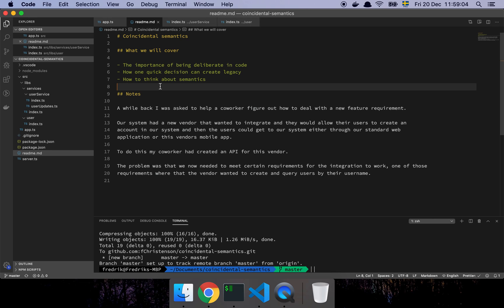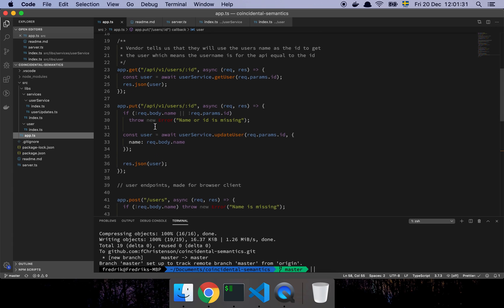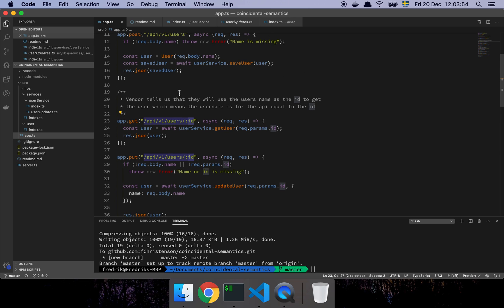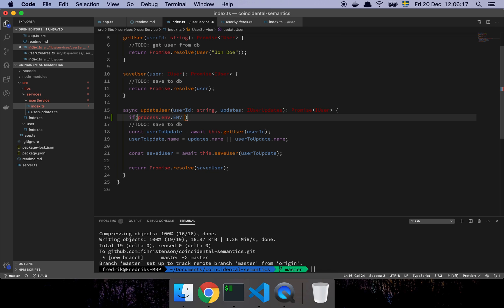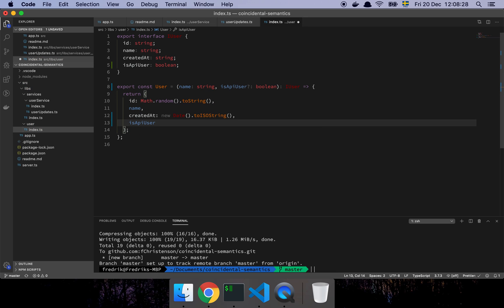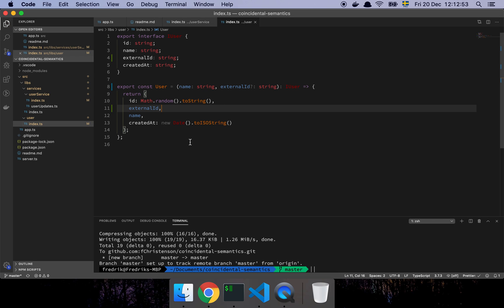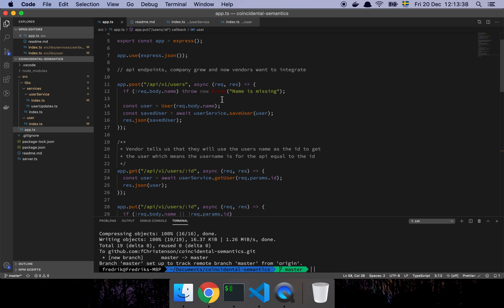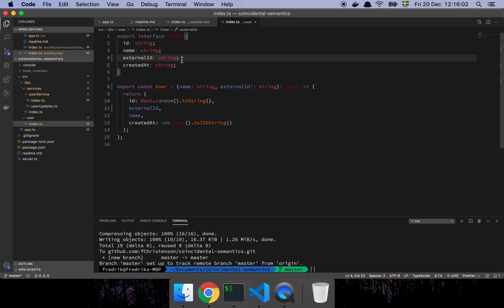Semantics and how to avoid the worst legacy code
In "Semantics and how to avoid the worst legacy code" I show a real life example of a decision that could have create the worst kind of legacy code.